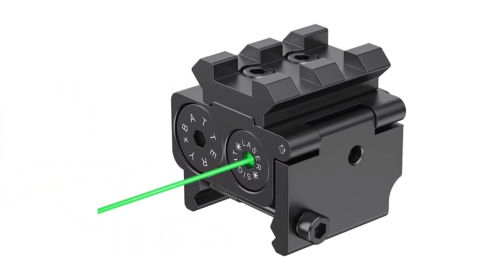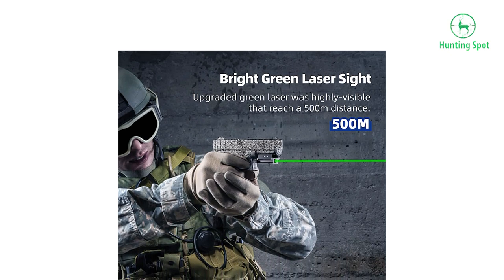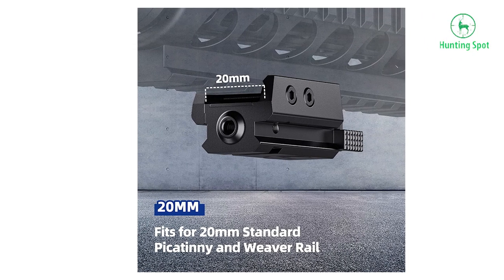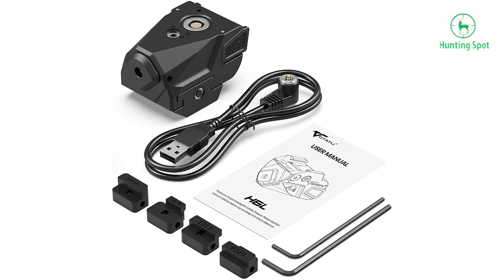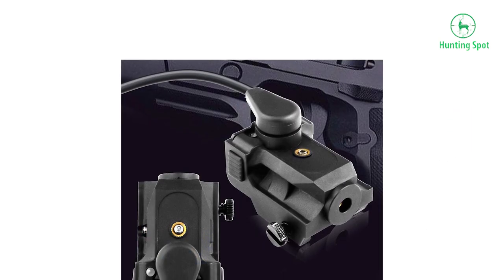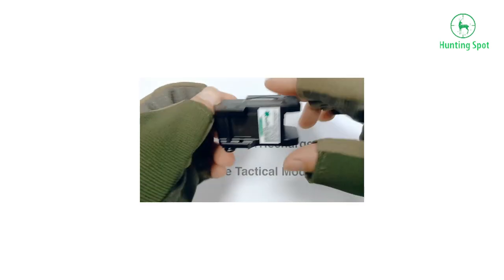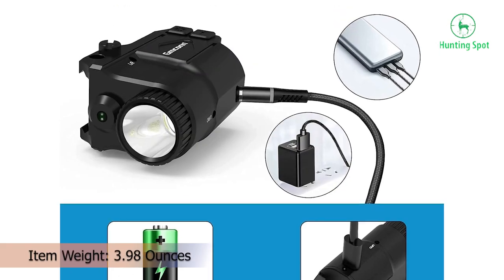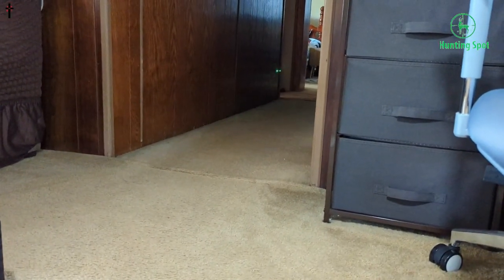Best Green Laser For Pistols of 2023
Thinking to buy a Green Laser For Pistols? This video will inform you exactly which are the Best Green Laser For Pistols on the market today.
Check Our Best Pick For You

Are you looking for a reliable green laser for your pistol to enhance your accuracy and precision during shooting? Look no further than this video, where we'll showcase the best green lasers for pistols on the market today.

5. EZshoot Green Dot Laser Sight

4. Votatu H6L-G Ultra Compact Green Laser Sight

3. LASERCROSS LS01G Green Laser Sight

2. Gmconn Rechargeable Green/Blue/Red/IR/Purple Beam

1. EZshoot Green Laser Sight for Pistol

We understand that finding a green laser that's specifically designed for pistols can be a challenge, especially with so many options available. That's why we've done the research and put together a comprehensive guide to the best green lasers for pistols.

From brightness and visibility to battery life and ease of use, we'll cover all the key features and benefits of each laser. We'll also provide real-world feedback from experienced shooters who have used these lasers in various scenarios, so you can hear their experiences and insights.

But it's not just about the technical specifications - we'll also showcase the style and design of each laser. Whether you prefer a classic and sleek look or something more tactical and rugged, we'll show you the best options available.

We understand that everyone has different needs and preferences when it comes to green lasers, so we'll provide options for every budget and skill level. Whether you're a beginner or a seasoned shooter, we've got you covered.

But it's not just about the laser itself - we'll also share tips and tricks for using your green laser effectively in different shooting scenarios. We'll cover topics like proper alignment and sighting, how to adjust for different ranges and lighting conditions, and how to effectively use your laser in conjunction with other shooting equipment.

So whether you're looking to improve your accuracy and precision during target shooting or need a reliable green laser for self-defense purposes, tune in now to discover the best green lasers for pistols on the market today. Don't settle for a subpar laser - invest in a quality green laser and take your shooting to the next level.

☛ Best Laser Light Combo For AR-15